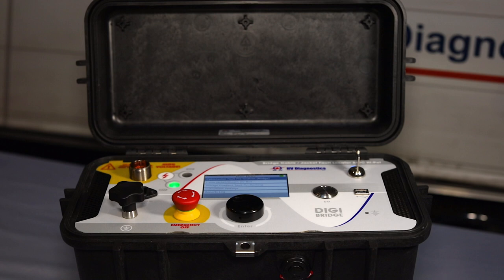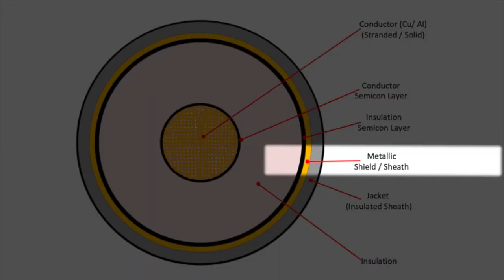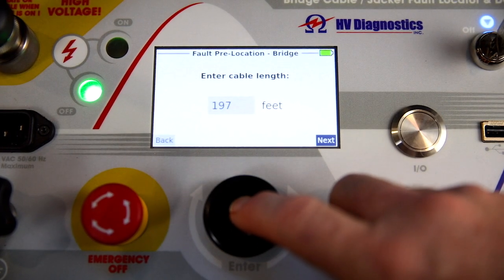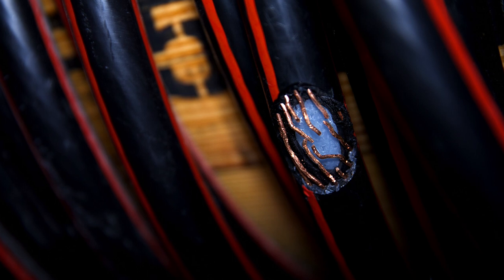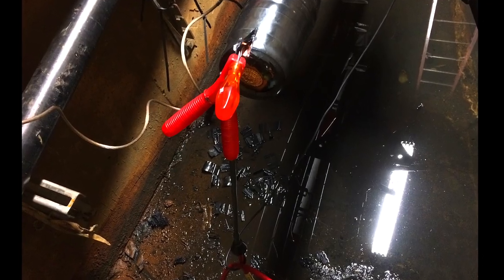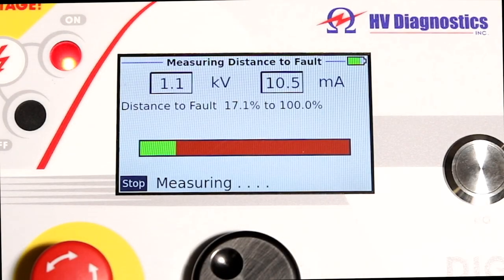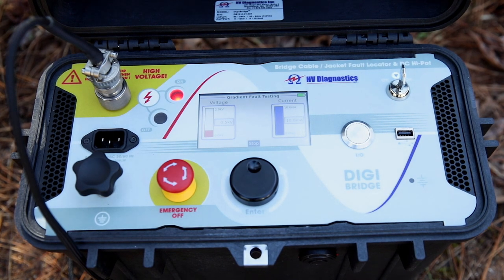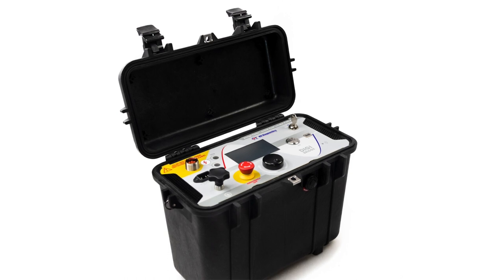Cable Fault Locator - Digi Bridge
The Digi-Bridge™ is a fully automatic, highly accurate high voltage cable insulation & jacket/sheath testing AND fault location test instrument. Housed in a rugged IP65 pelican type injection molded case, the one-piece fully integrated Digi-Bridge can be used for both cable insulation and cable sheath integrity testing.

Its main function, however, is the precise fault pre-location using the tried and tested bridge fault location technique to locate failures in cable insulation and/or the cable jacket-sheaths.

The Digi-Bridge is particularly useful when traditional thumper impulse reflection (TDR) techniques do not work - for example short circuits and resistive type cable faults. In addition, the instrument can be used for cable/jacket fault pinpointing using the step voltage gradient method for direct buried cables.

The Digi-Bridge is an extremely portable test instrument with a long lasting, integrated, rechargeable battery allowing both AC (shore power) or DC (battery) operation.

Features:
12kV Output Capacity!
30μF Output Capacity!
Very Accurate Fault Pre-Location
Long-Lasting Battery Operation
Ability to Test Very Long Cables
Sunlight Visible Color LCD Display
Find Faults When Traditional Thumper Impulse Reflection Methods Don’t Work
Cable/Jacket Testing, Fault Pre- Location & Pinpointing in a Single Instrument
Compact and Lightweight, yet Rugged & Highly Portable
Easy to Use, Intuitive, Graphical Interface Guides the User
Removable Shielded HV Test Leads for Safer, Easier, and More Flexible Test Setup

Safety:
Automatic Discharge of Cable with Voltage Status Monitoring
Visual Indication of any External Voltage Present on Cable
Capacitive Load Measurement to Avoid Energizing Cables
that cannot be Safely Discharged
Optional Integrated L-ion Battery

Optional Accessories:
702 005DB   Transport Case for Digi-Bridge & Accessory Bag
910 003        A-Frame Receiver for Pinpointing Jacket/Sheath Faults
Sales & Support

Digi-Bridge™ is a fully automatic, highly accurate high voltage cable insulation & jacket/sheath testing AND fault location test instrument. Housed in a rugged IP65 pelican type injection molded case, the one-piece fully integrated Digi-Bridge can be used for both cable insulation and cable sheath integrity testing.

Features:
12kV Output Capacity!
30μF Output Capacity!

Optional Accessories:
702 005DB   Transport Case for Digi-Bridge & Accessory Bag
910 003        A-Frame Receiver for Pinpointing Jacket/Sheath Faults
Sales & Support